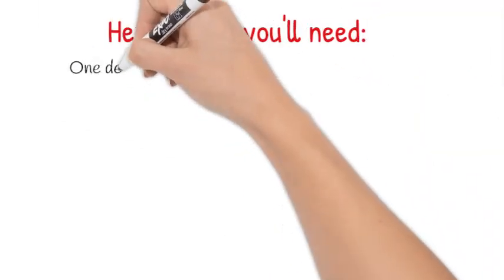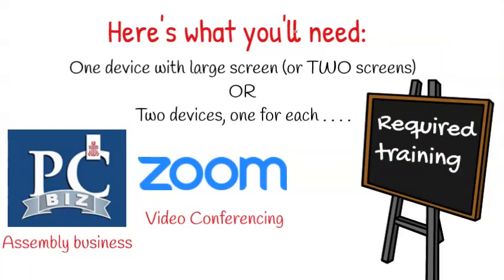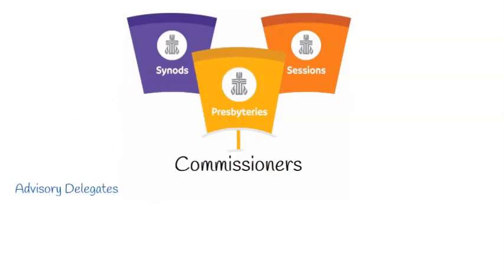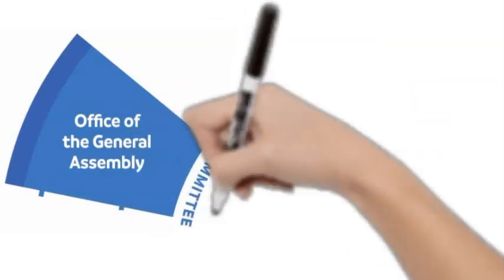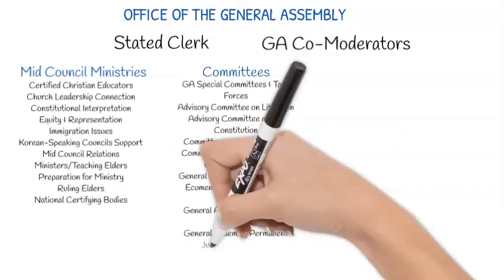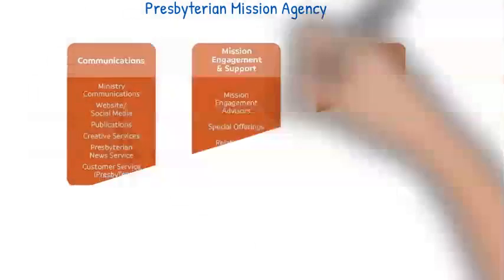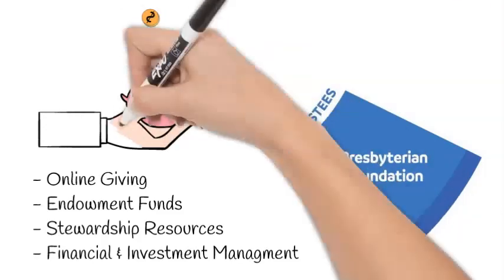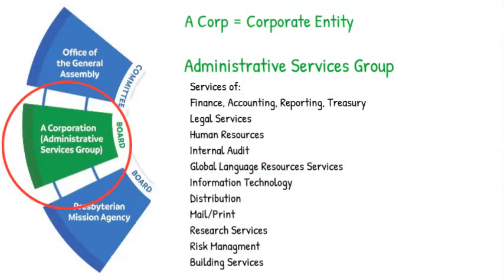General Assembly Commissioner Training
A brief orientation to PC(U.S.A.) for those elected to serve as Commissioner to the 224th General Assembly.